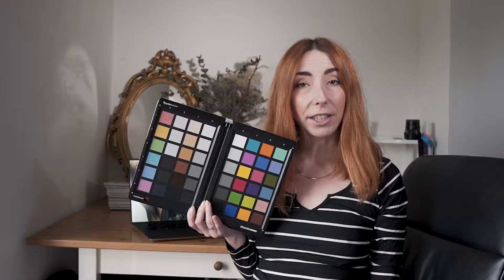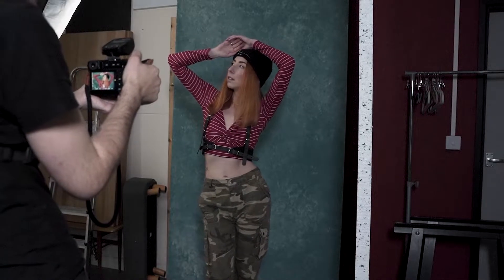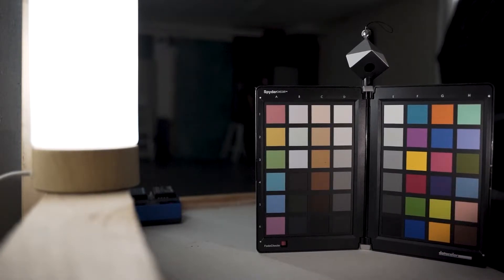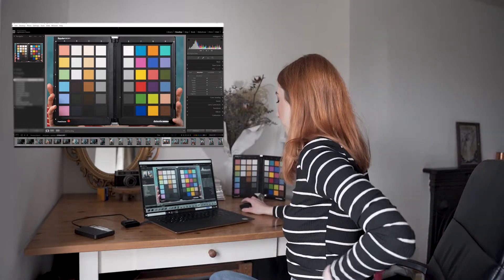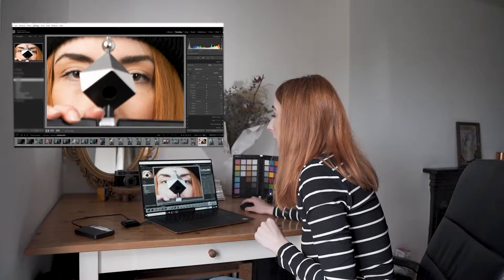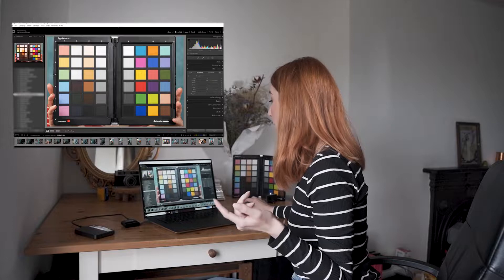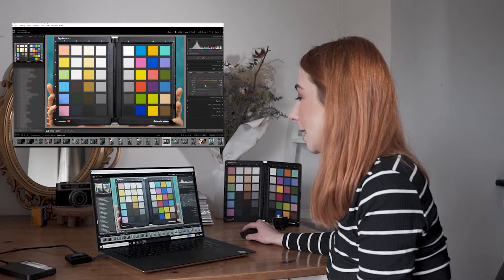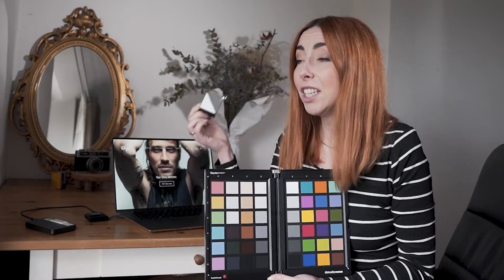How To Colour Grade Using SPYDER CHECKR & SPYDER CUBE Using Adobe Lightroom Classic Studio Portraits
Lemme show you the secret to accurately color correcting your photos and video footage in Adobe Lightroom Classic and Premiere Pro in just seconds using the Datacolor SpyderCHECKR and SpyderCUBE.

Datacolor gifted me their products to try on! Thank you so much everybody!

Video Light
SD Card
ND filters
Wrist Strap

Follow me on Amazon
I am a participant in the Amazon Services LLC Associates Program, an affiliate advertising program designed to provide a means for us to earn small fees by linking to Amazon.com and affiliated sites.

Special thanks for Lel, who helped me take the shots for this video. Make sure you book him for your next epic photoshoot